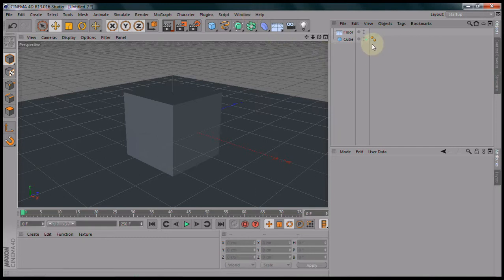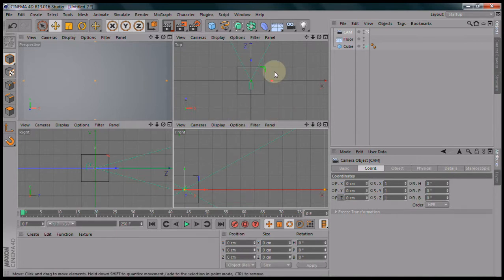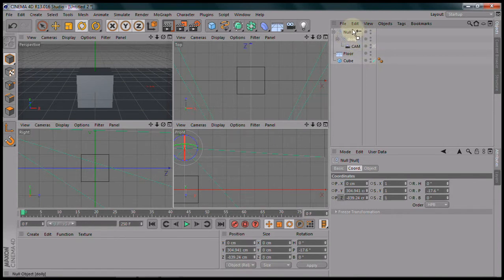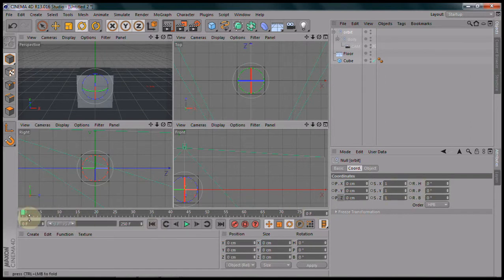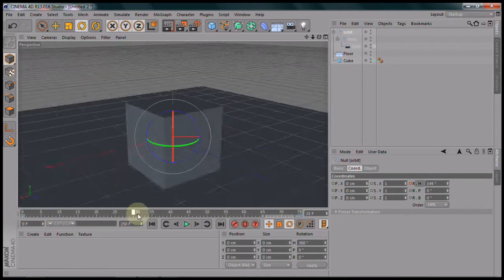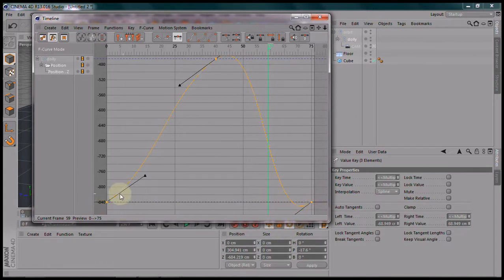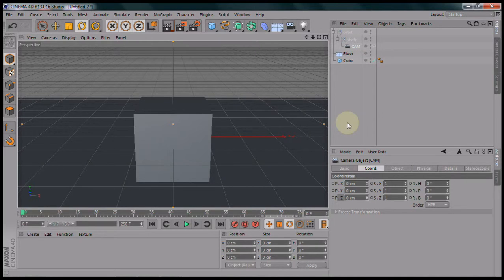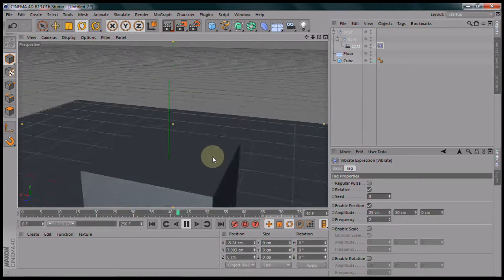shorts 02 camera animation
camera animation